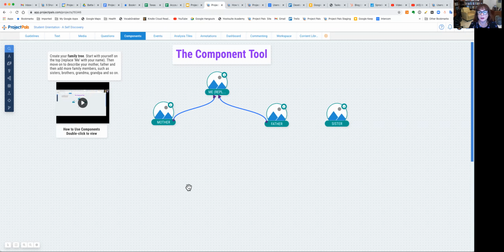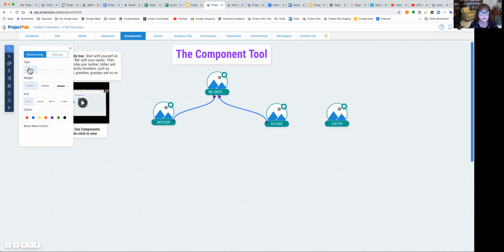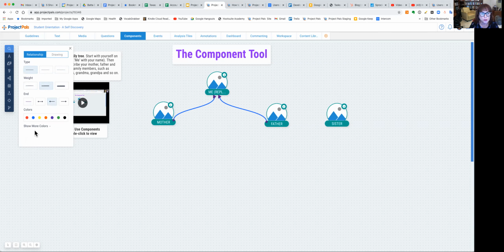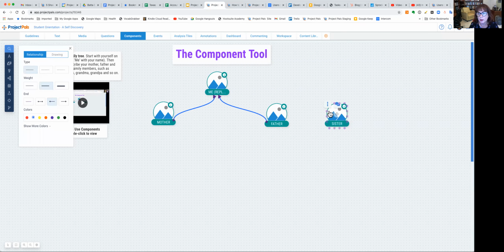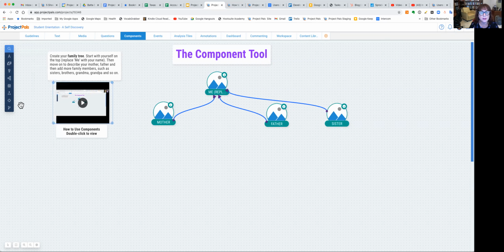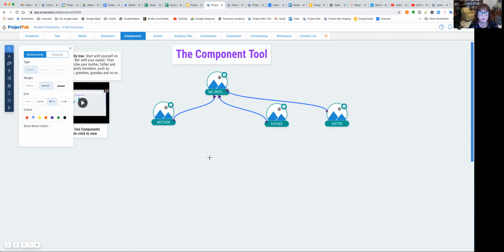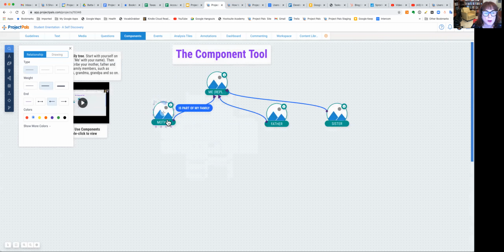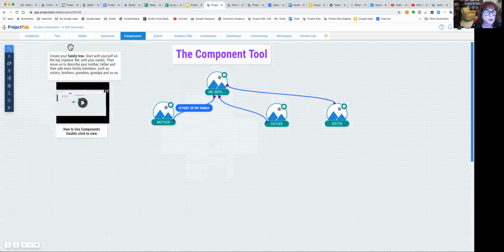How To Use Relationships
In this video we will show you how to use the relationships tool in Project Pals